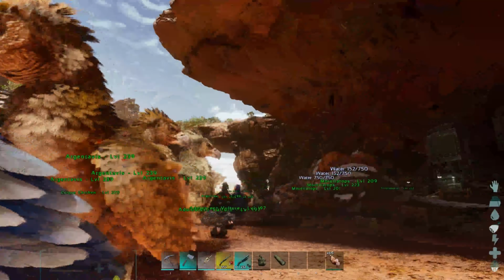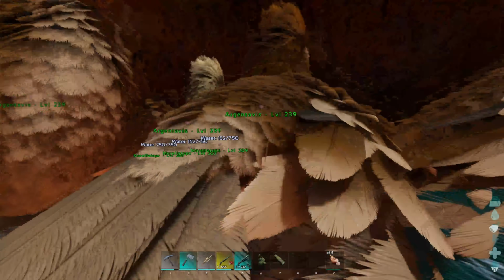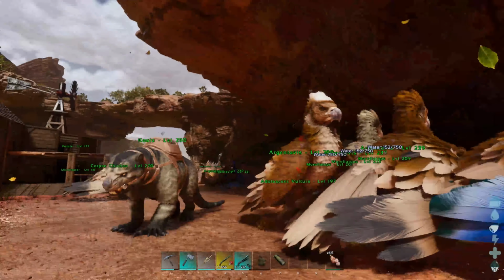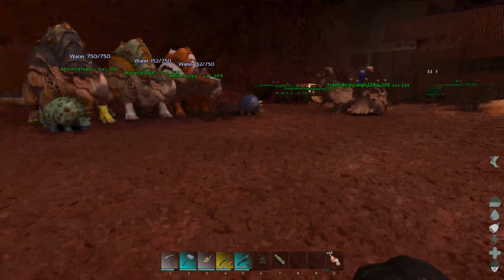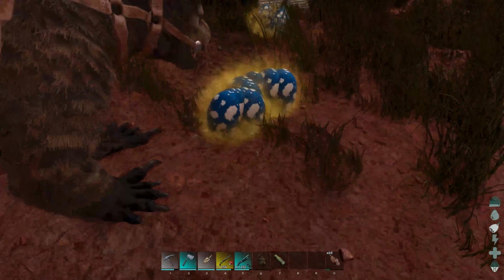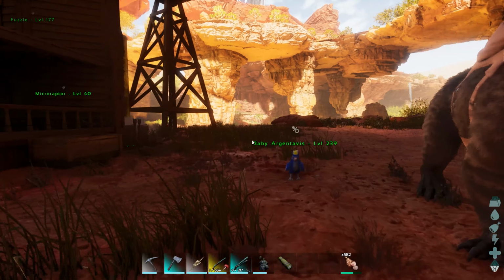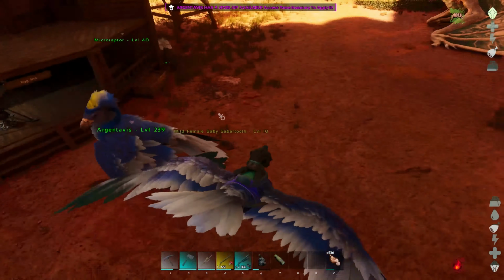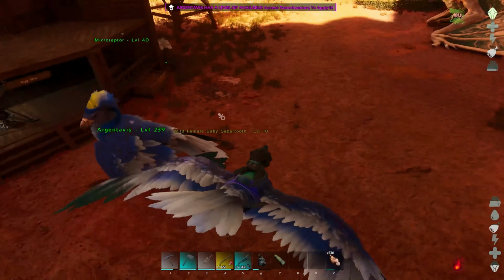Fully mutated Argentavis - Ark Ascended Scorched [Ep8]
This took me 3 weeks to do it was painful trying to get good mutations